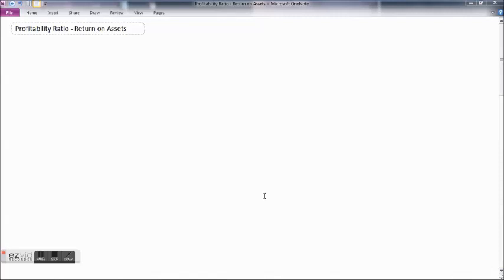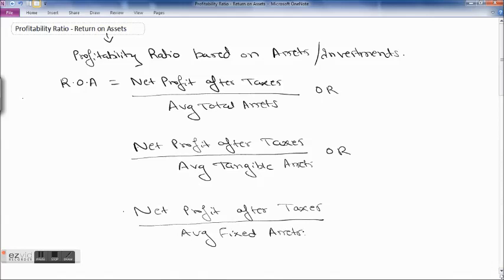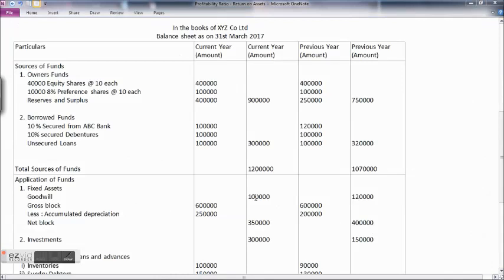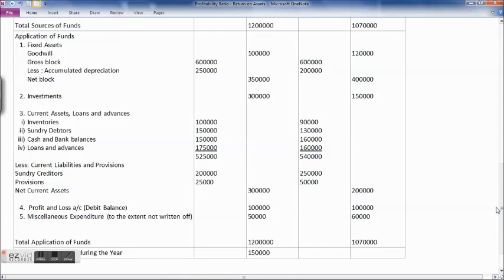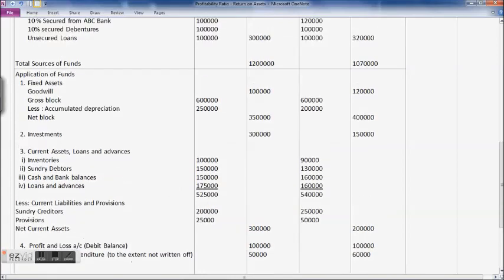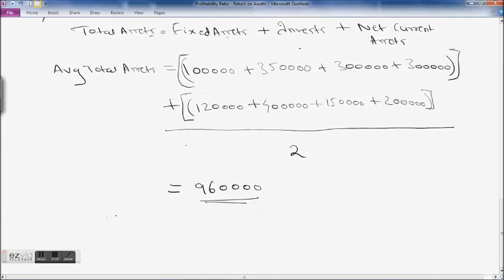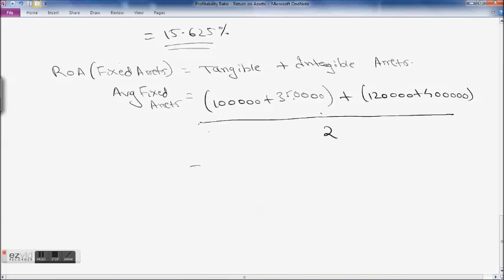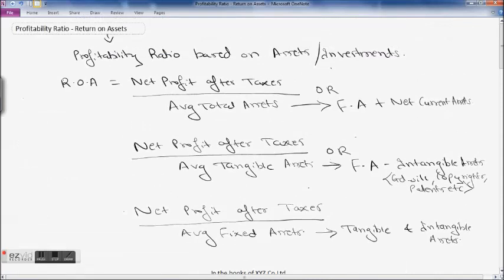What is Return on Assets ratio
This video explains concept and meaning of Return on assets ratio with example